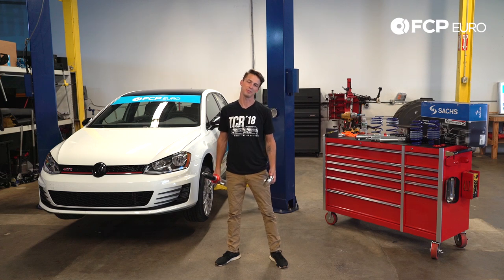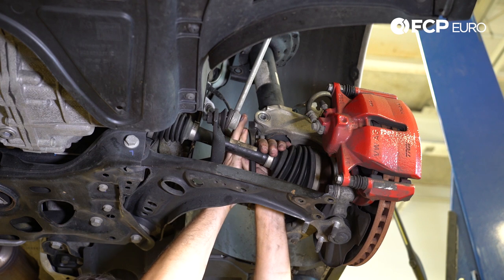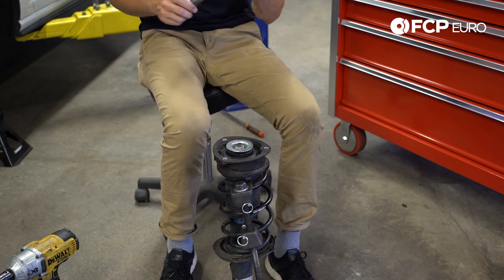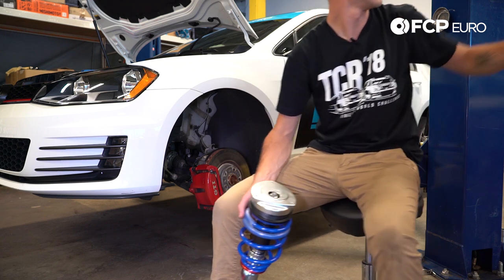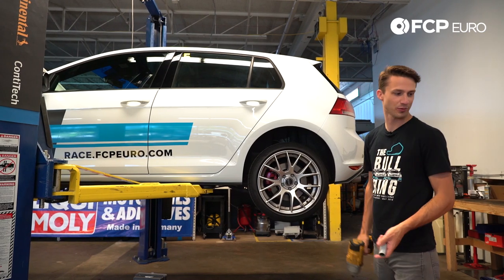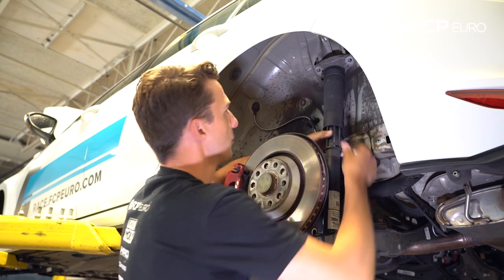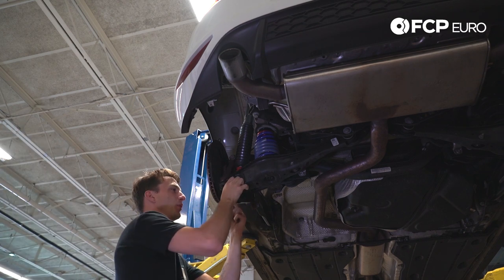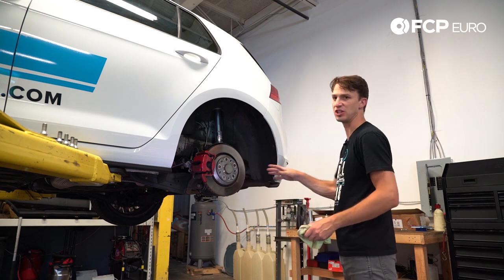Audi/VW Coilover Kit Installation - SACHS Performance (GTI, Golf R, S3, A3, A3 Quattro)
►A full tutorial on how to install a SACHS Performance Coilover Kit on an MK7 Golf GTI. This video also applies to:

Audi A3
Audi A3 Quattro
Volkswagen GTI
Audi S3
Volkswagen Golf R

Tools You'll Need:
17mm thin-wall socket
13mm socket
10mm socket
18mm socket
16mm socket
22mm socket
T20 bit
10mm triple square
14mm triple square
21mm flange wrench
Hex keys
Breaker bar or impact wrench
Ratchet
Pry bar
Transmission jack (Optional)
Chisel/drift
Spring compressors
Eye protection
Soft mallet